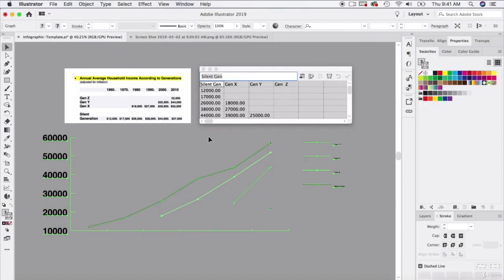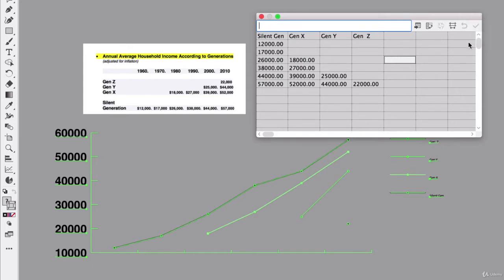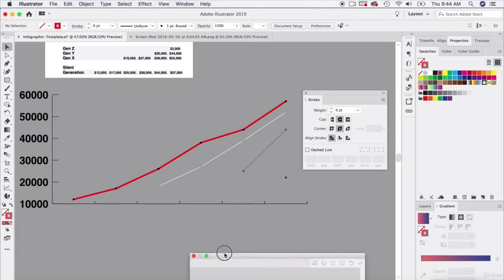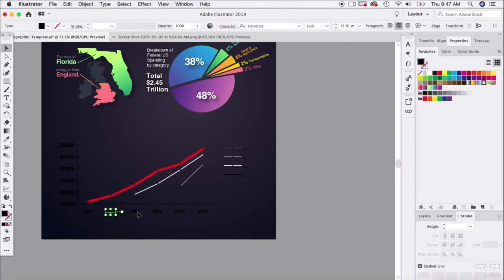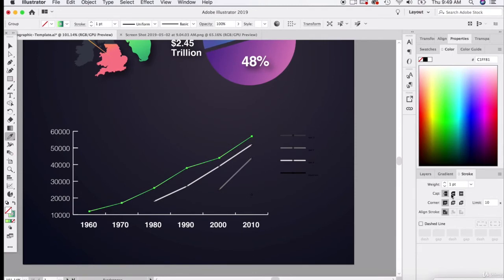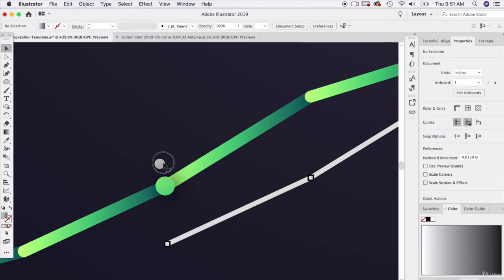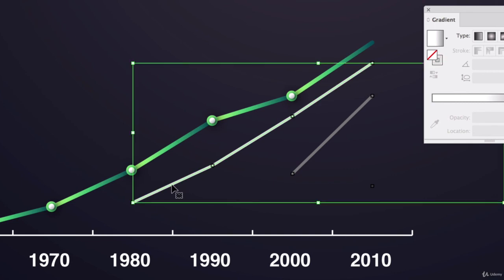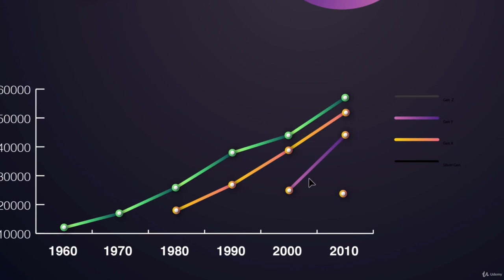Project Creating a Custom line Graph